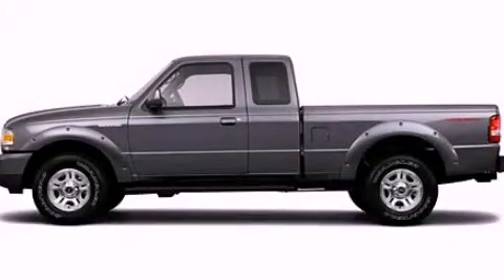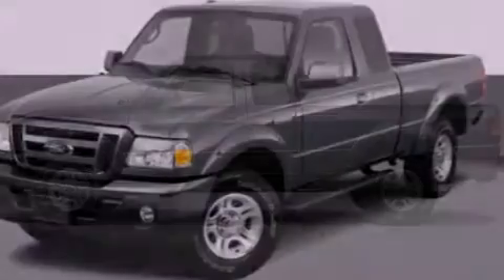2011 Ford Ranger MI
Year : 2011
 Make : Ford
 Model : Ranger
 Engine : 4.0L V6

 Exterior : Gray

 Interior : Gray
 Imlay City Ford Lincoln Mercury